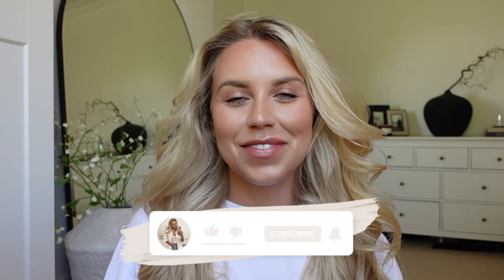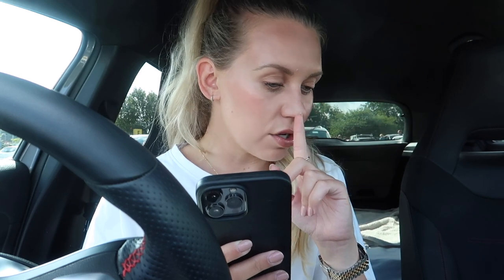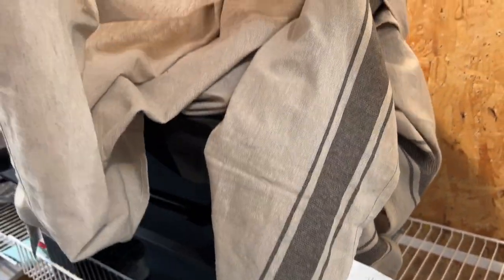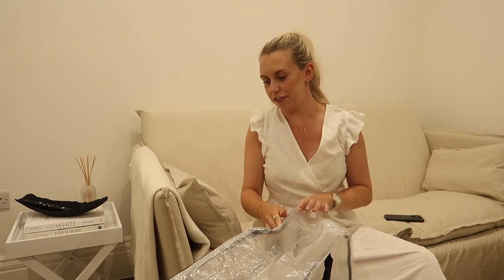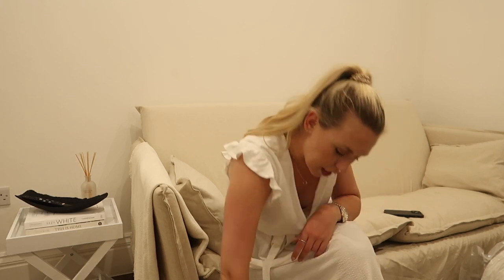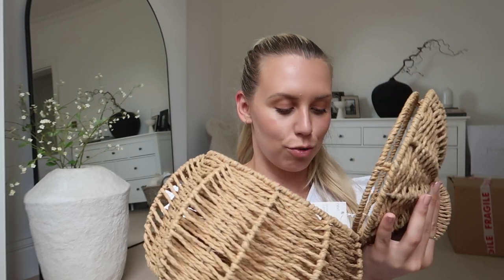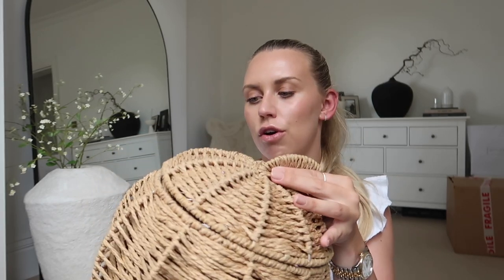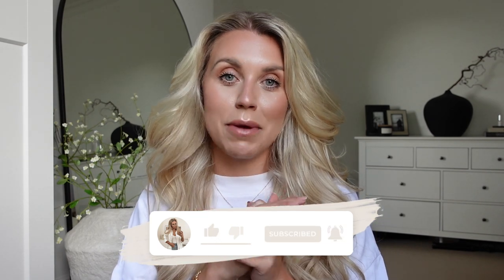IKEA SHOP WITH ME ✨ NEW IN AUTUMN 2022 HOME DECOR HAUL & VLOG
IKEA SHOP WITH ME ✨ NEW IN AUTUMN 2022 HOME DECOR HAUL & VLOG ikea ikeahaul ikeahack Download Readly via this and get 2 months free, cancel anytime!

*Update on this sofa, we are returning it having found it too firm, having said that, watching back this video we did have the cushions on the wrong way round! Oops! Even after realising, we still felt it looked lovely, but not comfy enough for us!

Sofa - BACKSALEN
Light Shade - TORARED
Rug - STARREKLINTE

0:00 Intro
3:16 Ikea Shop
9:18 Ikea Haul
15:39 Organise & Home Styling
17:20 Next Home Autumn Haul
23:10 Clean With Me